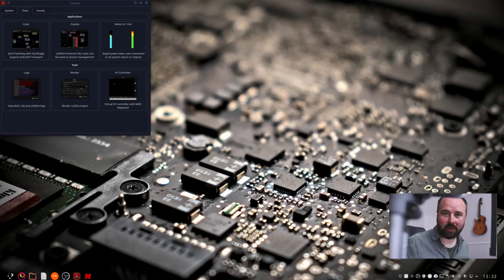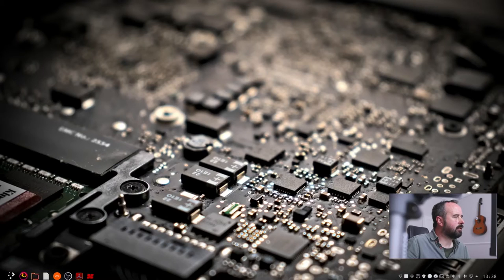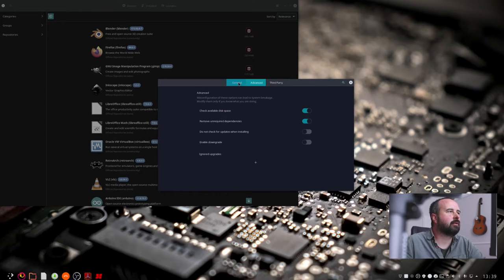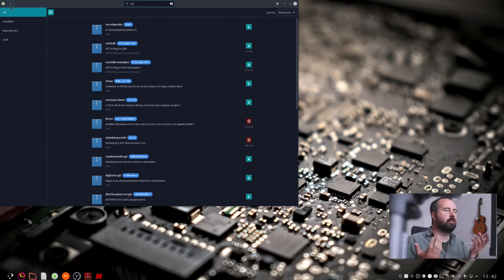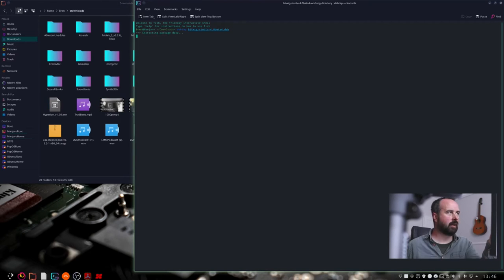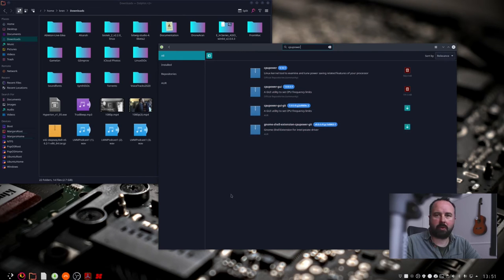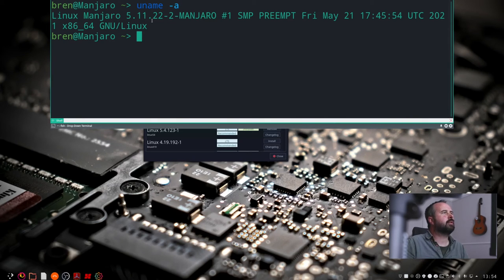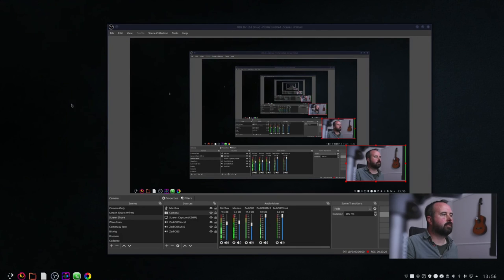Set up Manjaro For Music Production (Part 2)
Set Up Manjaro Linux for Music Production (Part 2)

0:00 Catia
1:27 Pulse Audio Bridge
1:57 Pamac & AUR
4:52 Debtap
7:02 CPU Governor
7:48 Kernel
9:29 Rolling Release
10:51 Final Thoughts
11:49 Outro